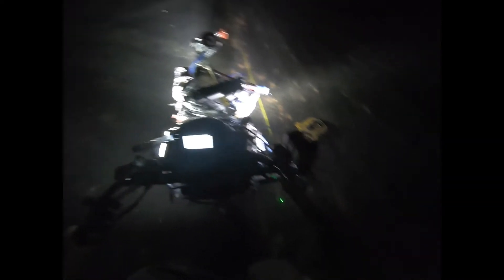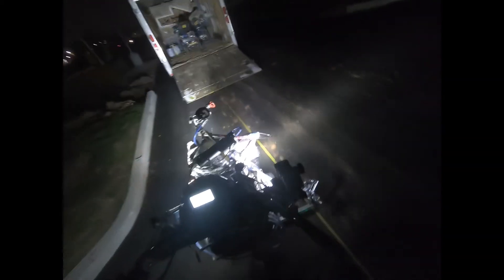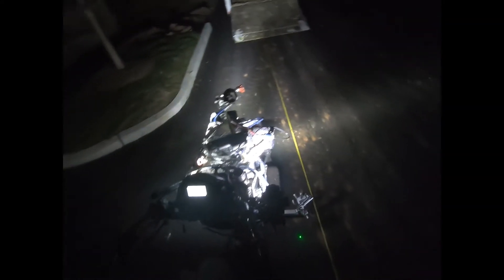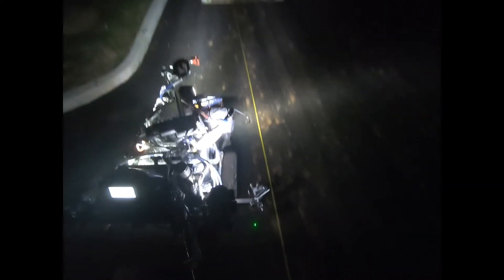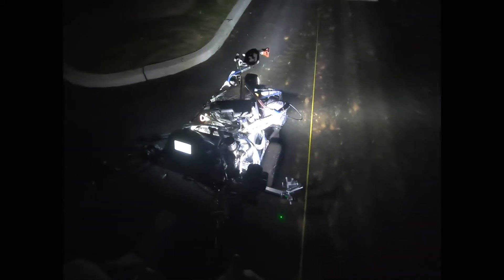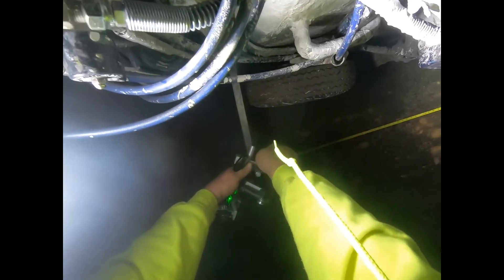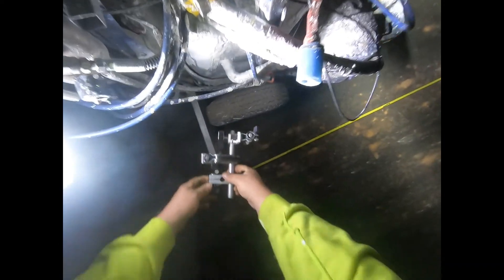Calibration of a Graco Linelazer V 5900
Here is a short video showing the process we sue to calibrate the measurement on the Graco Linelazer V, this would process would work for any of the Auto Series machines.